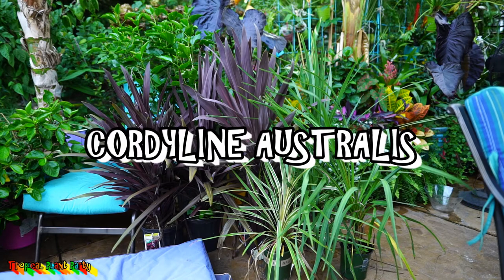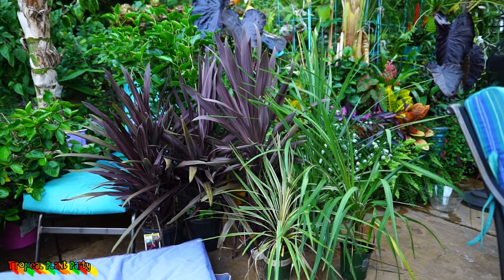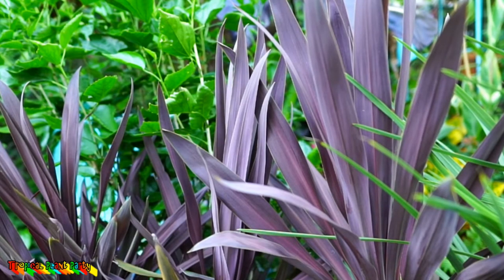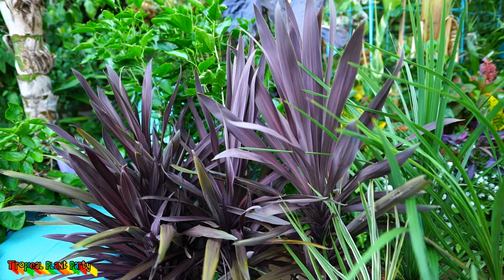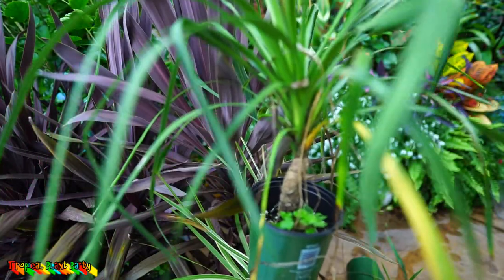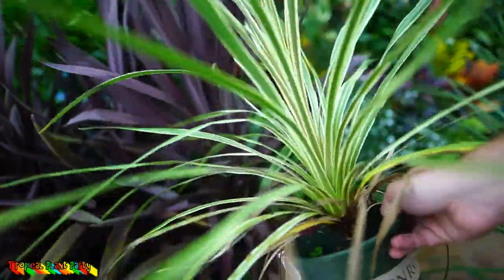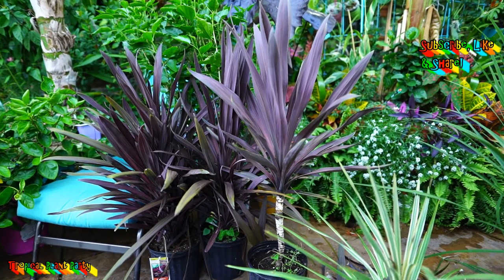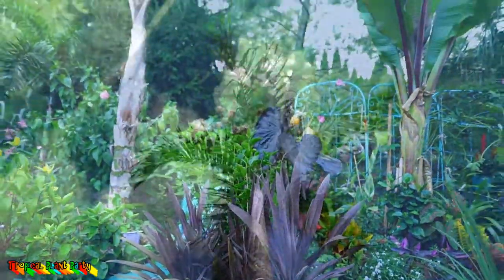AMAZING CORDYLINE PALMS // TROPICAL PLANT PARTY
All about the Cordyline Australis "palms"